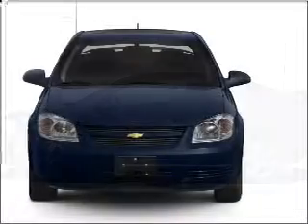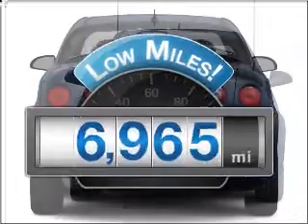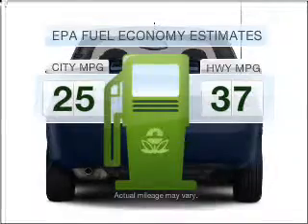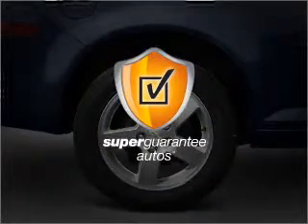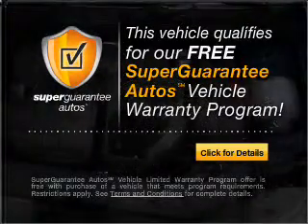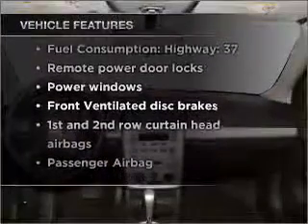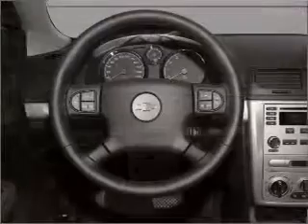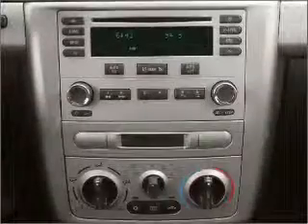2009 Chevrolet Cobalt - Sherman TX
Year: 2009
Make: Chevrolet
Model: Cobalt
Trim: LT
Engine: 2.2 liter inline 4 cylinder 16 valve
Transmission:
Color: Yellow
Mileage: 6965
Address:
2525 Texoma Parkway